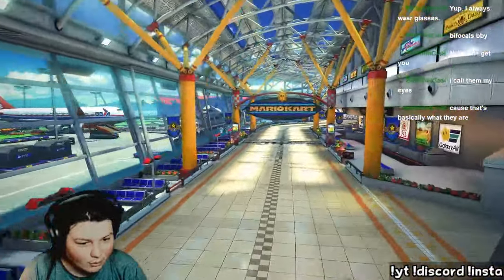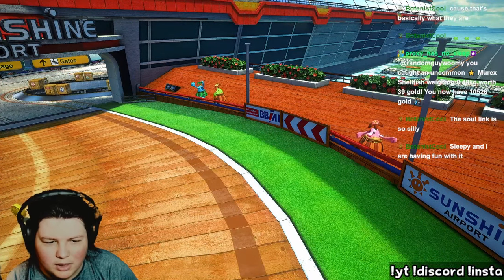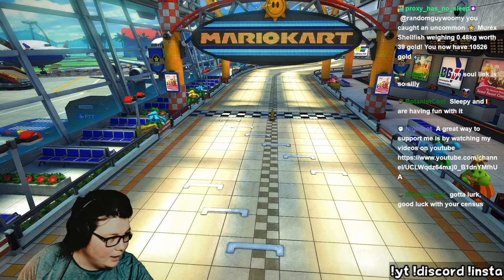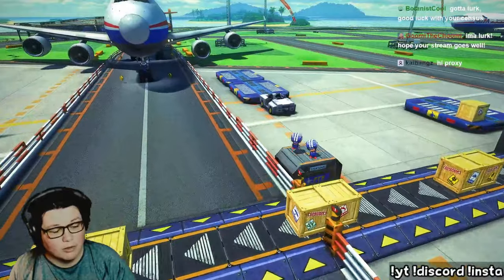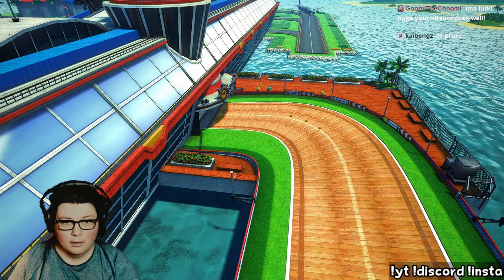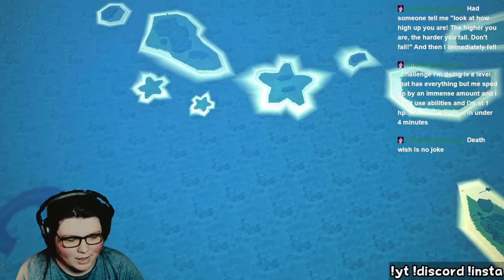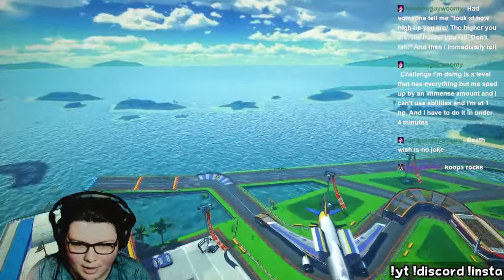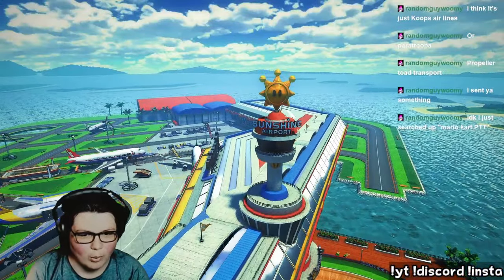Finding the Population of Sunshine Airport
Finding The Total Population of sunshine airport from the Nintendo Mario Game series known as Mario Kart 8 Deluxe and other fun facts and tiny details. the track is based off of the hit game super Mario sunshine.
we found how many Toads and Piantas are on the track as well as how many palm trees, boxes, islands and more. while doing this we found some easter eggs and tiny details

thank you for watching my edited down vod where I found the population of sunshine airport from Mario kart 8 deluxe live , where I count each character and discover fun facts and tiny details

THE DEFINITIVE VERSION
Hit the road with the definitive version of Mario Kart 8 and play anytime, anywhere! Race your friends or battle them in a revised battle mode on new and returning battle courses. Play locally in up to 4-player multiplayer in 1080p while playing in TV Mode. Every track from the Wii U version, including DLC, makes a glorious return. Plus, the Inklings appear as all-new guest characters, along with returning favorites, such as King Boo, Dry Bones, and Bowser Jr.!

The Nintendo Mario Kart series was launched in 1992 with Super Mario Kart on the Super Nintendo Entertainment System (SNES), to critical and commercial success. The Mario Kart series totals fourteen games, with six on home consoles, three on handheld consoles, four arcade games co-developed with Namco, and one for mobile phones.

00:00 Intro
01:07 Piantas
04:00 Toads
05:07 Boxes
05:26 Planes
06:48 Islands
07:21 Palm Trees
09:17 Misc
09:53 Outro